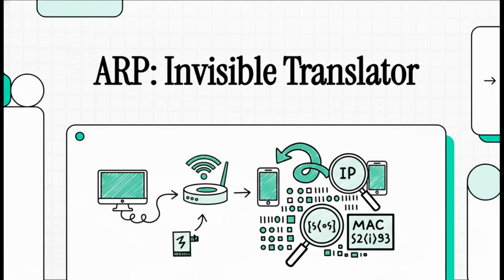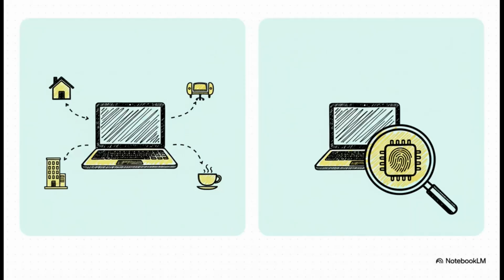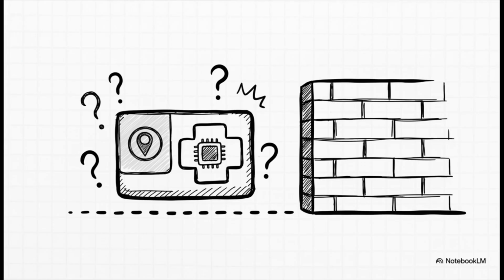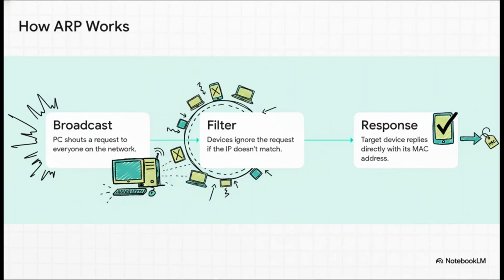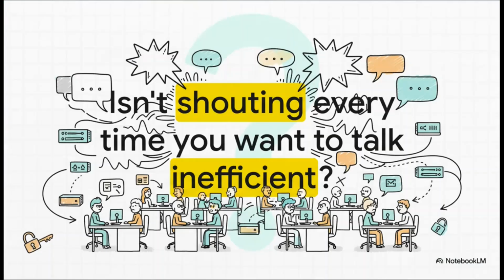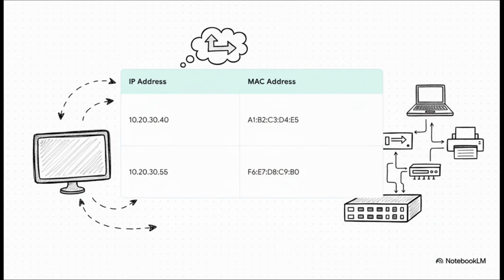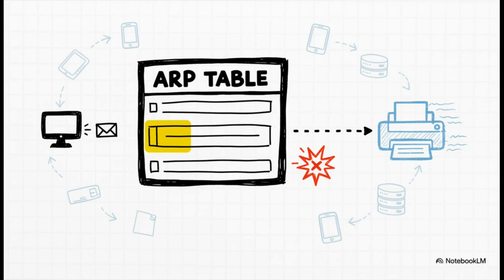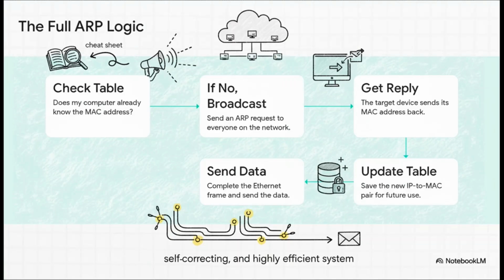The Missing Link: ARP Explained | How IP Finds MAC Addresses | Address Resolution Protocol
Every IP packet needs a destination MAC address to travel over a local network. But how do you find it when you only know the IP?

In this class, we dive into ARP (Address Resolution Protocol) — the protocol that shouts on the network to find the correct MAC address. You’ll understand the ARP Broadcast, ARP Table, and why entries expire. Learn the real-world logic IT Support professionals use to connect devices efficiently.

📌 Topics Covered:
✔ The Half-Built Packet Problem
✔ Why IP Alone Isn’t Enough
✔ ARP Broadcast: How your computer shouts for a MAC
✔ ARP Response: Target device answers
✔ ARP Table: Local caching for speed
✔ Entry Expiration & Ghost MACs
✔ Step-by-step packet delivery sequence

💡 Key Insight:
ARP turns chaos into order — no magic, just rules.

🎯 Perfect For:
• IT Support & Helpdesk Students
• Networking Beginners
• BSCS / IT Students
• CCNA & Networking Fundamentals
• Anyone confused about IP-to-MAC mapping